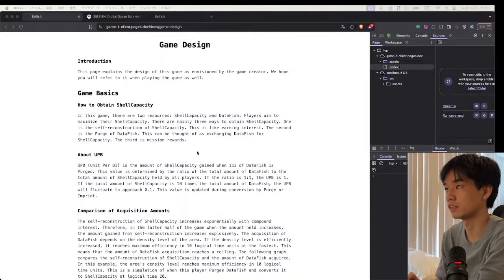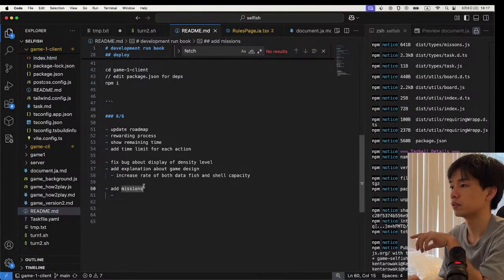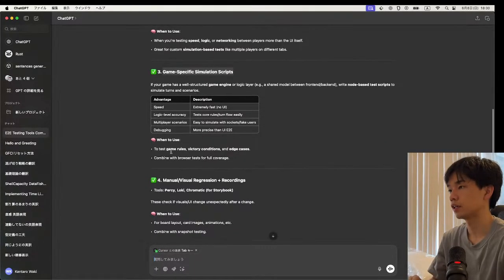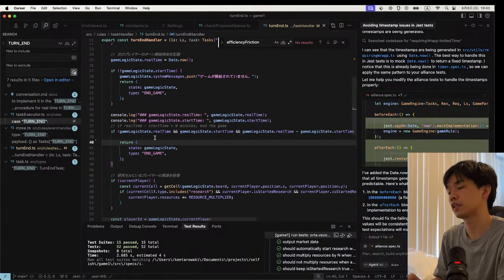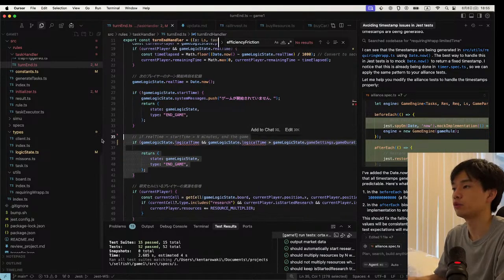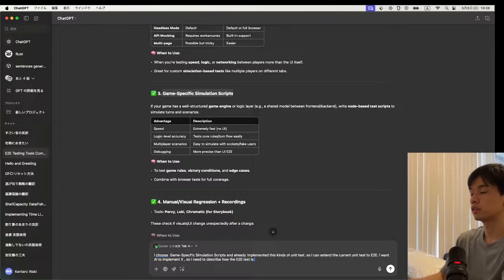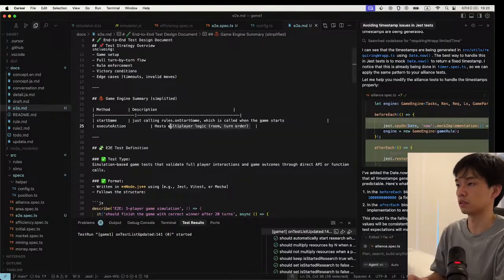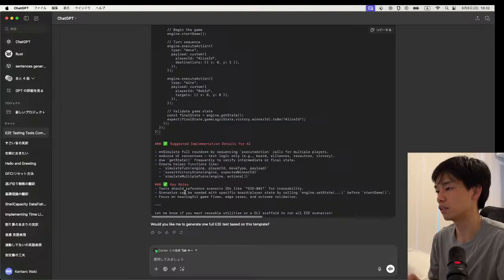Speaking Practice #9 | Planning | personal dev